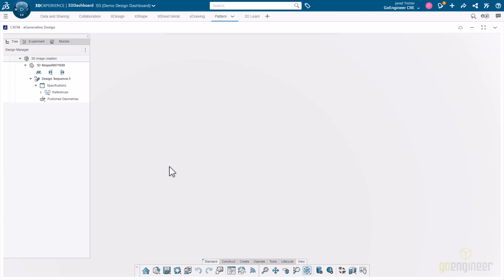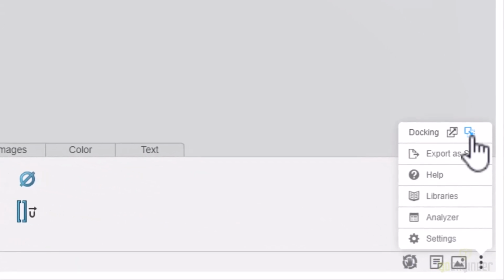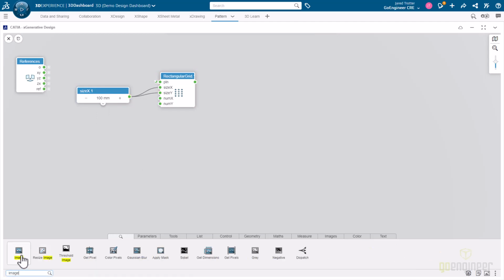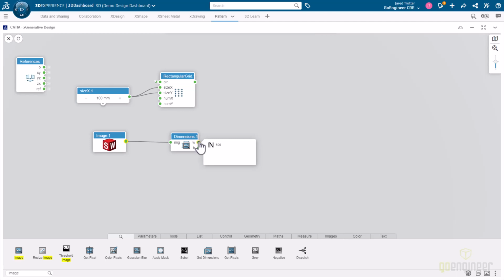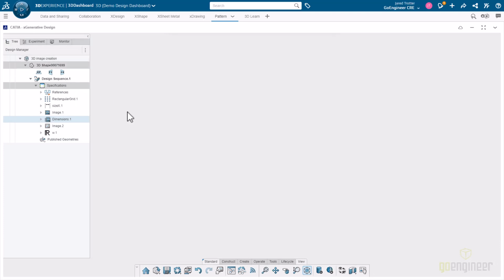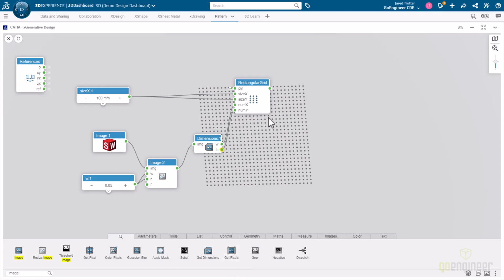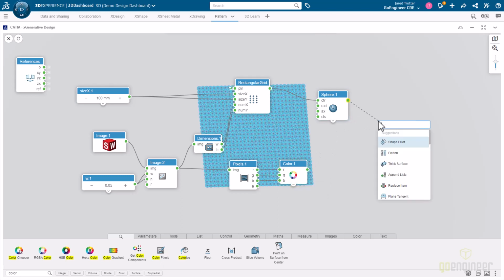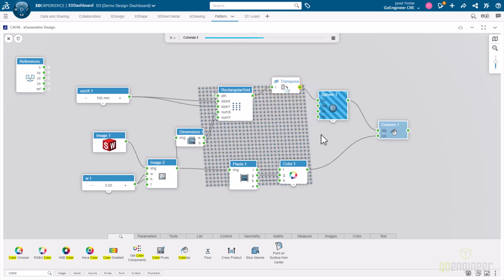xGenerative Design - Creating Colored Geometry from a Picture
Have you ever wanted to create 3d geometry from a 2d image? Perhaps it was simply a stencil or something multicolored where depth is desired. With 3D Pattern Shape Creator, transforming images into CAD content takes on a new dimension – literally. In this video, we scratch the surface of the amazing computing power and vast array of features from XGenerative Design that open up new possibilities for creative workflows in modeling.

This video is part of the Advanced Design in SOLIDWORKS & Beyond series. Click for more articles, videos, and live webinars